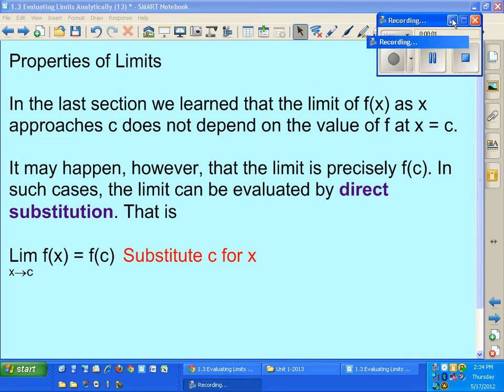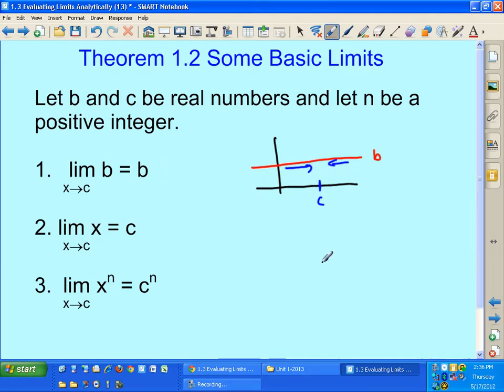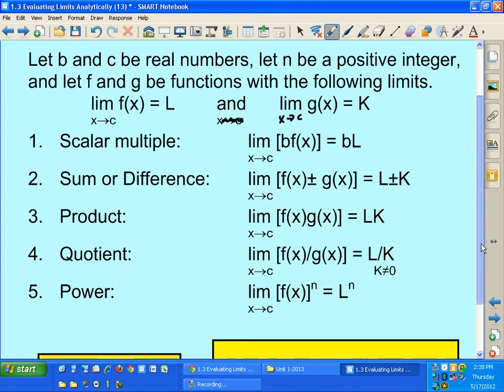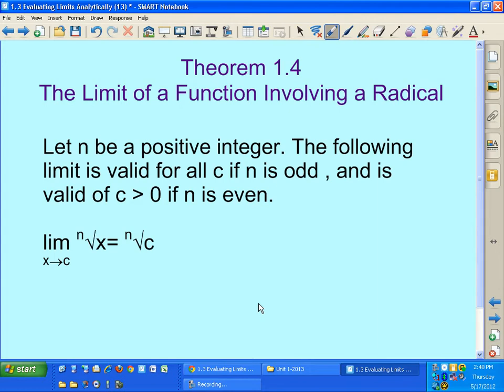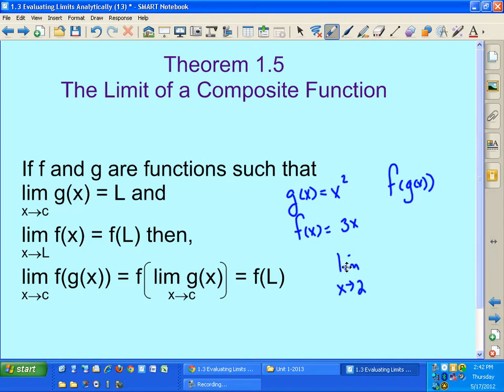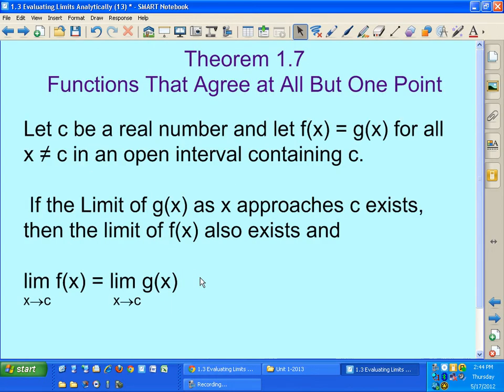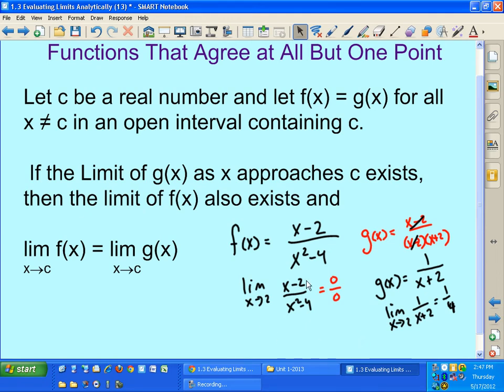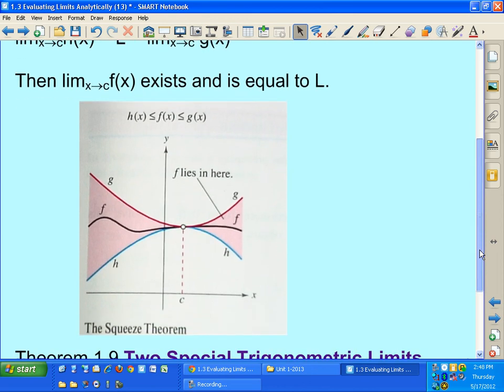1.3 Evaluating Limits Analytically.avi